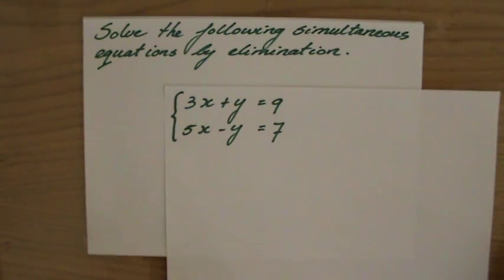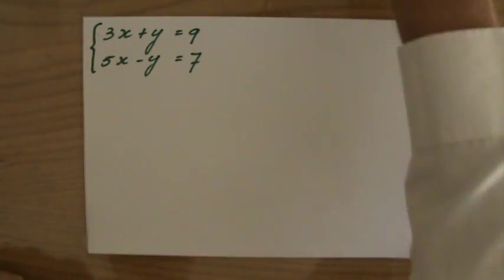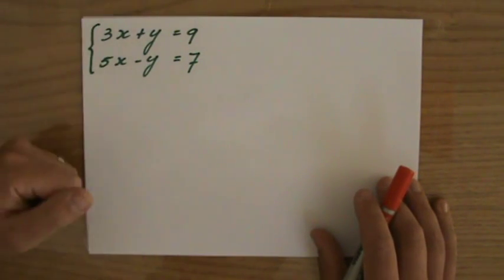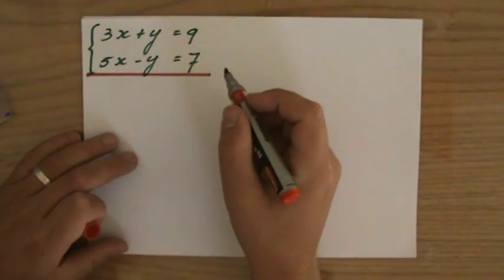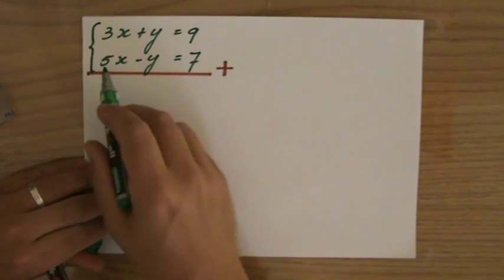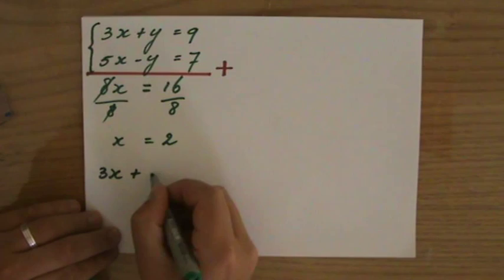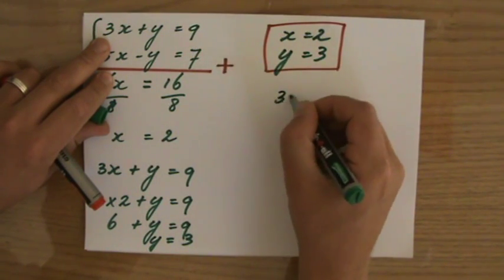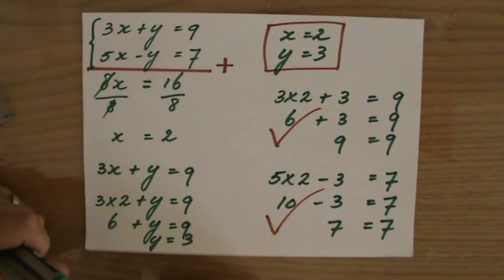How to solve Simultaneous equations by elimination - ExplainingMaths.com IGCSE and GCSE maths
Learn how to solve Simultaneous Equations by Elimination.  I will explain to you what the elimination method is and how to use it to solve simultaneous equations so you can pass your maths exams too!  for all my other FREE maths resources.  Hope to see you soon! Mr John